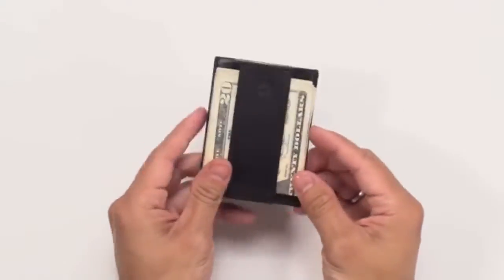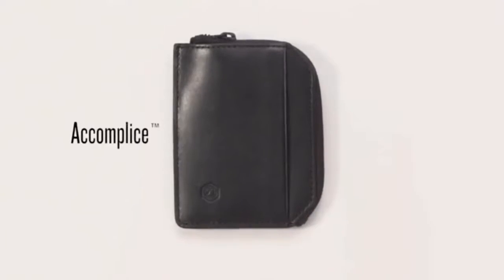Top 5 Coolest Wallets You Can Buy Online